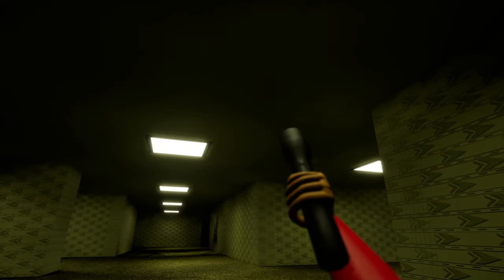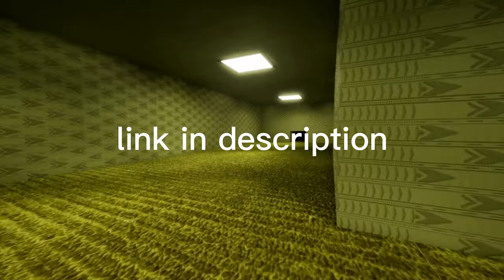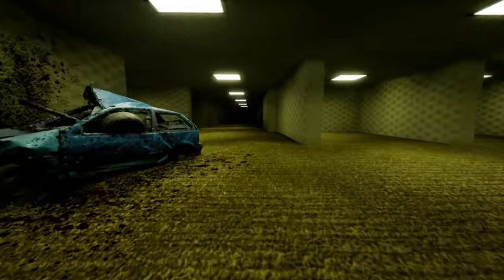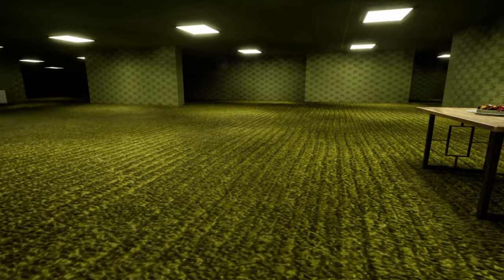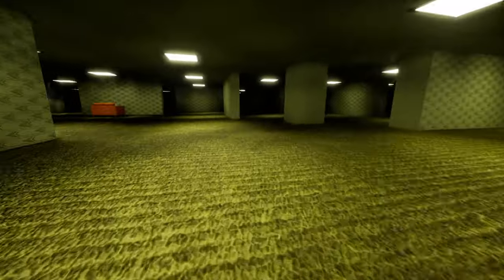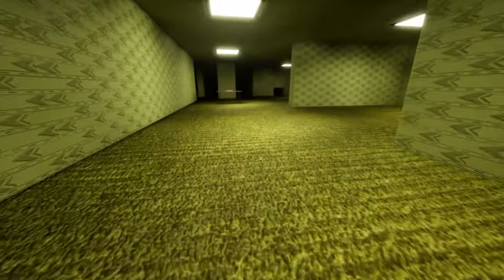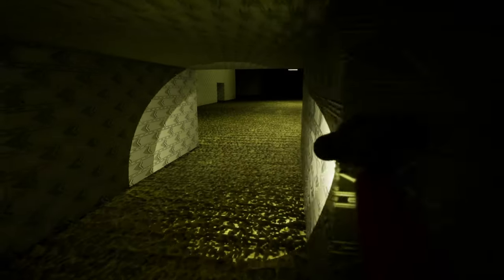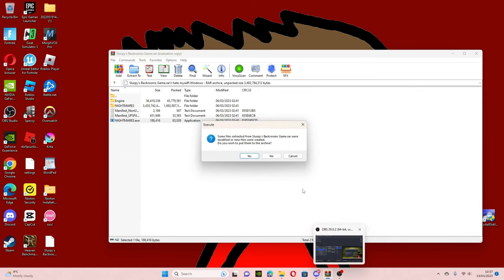playing @SlurpyGames's backrooms game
shoutout to @SlurpyGames for the game
sub to us both NOW